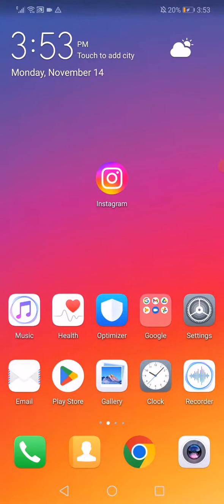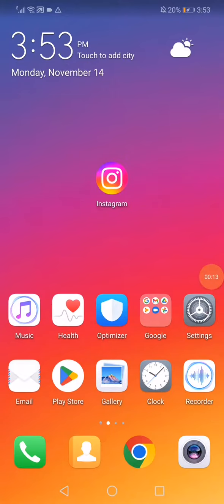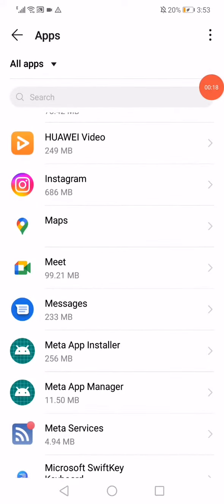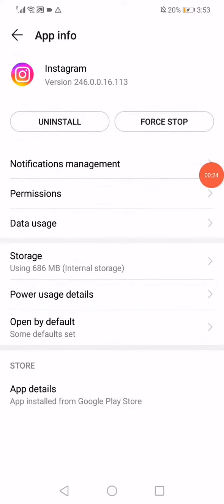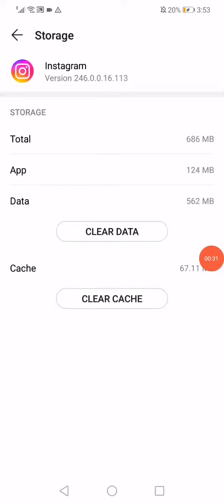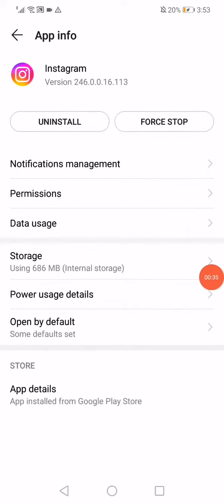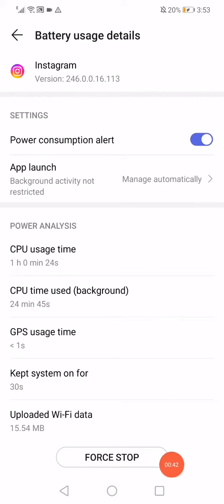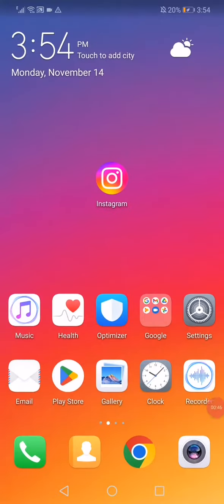How to Fix Instagram Comments Not Showing on Any Android Phone